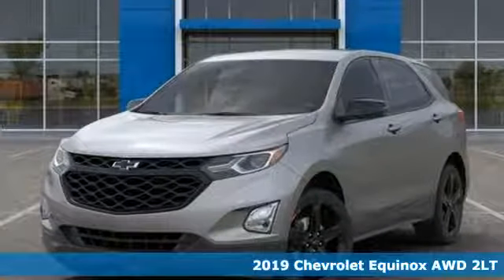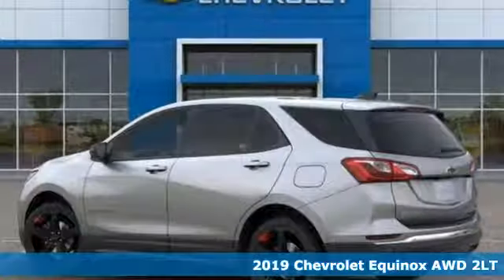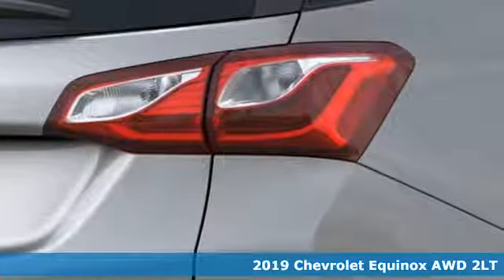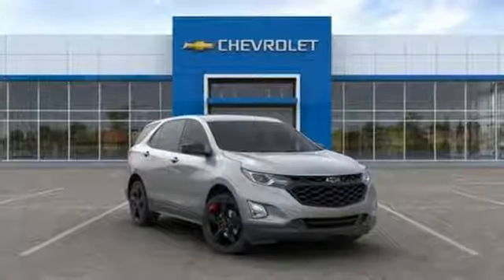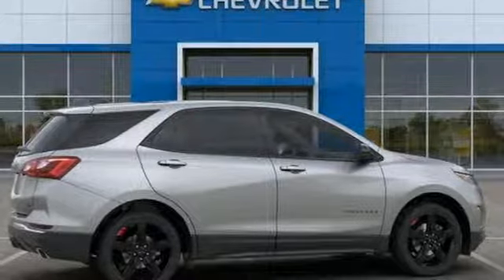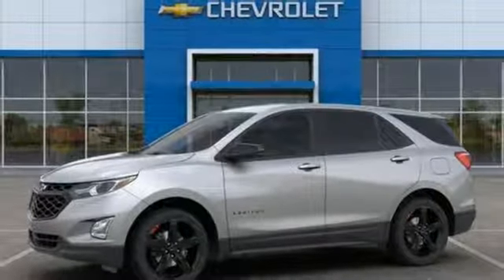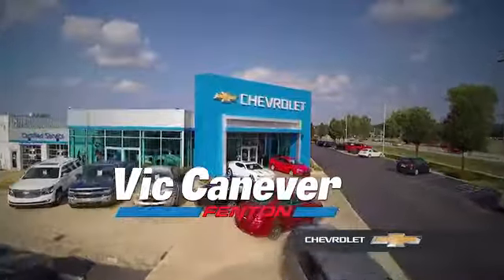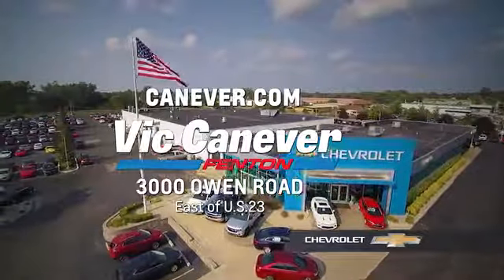New 2019 Chevrolet Equinox Fenton MI Grand Blanc, MI #1232924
Year: 2019
Make: Chevrolet
Model: Equinox
Trim: LT
Engine: 2.0L Turbocharged
Transmission: 9-Speed Automatic
Color: Silver
Interior: Jet Black
Stock #: 1232924
VIN: 2GNAXVEX7K6232924
DOUBLE YOUR TRADE UP TO $5000!!br$6,888 off MSRP!brbrVic Canever Chevrolet- Best Payment Period. The Car Dealership That Is Committed To A Low Pressure, Honest Approach To Doing Business. Serving YOUR Community Since 1969. Come Be A Part Of The Canever Family! Price includes GM Employee Discount less rebates and customer cash down or trade equity listed. Double your trade offer not valid with demo units. See dealer for details.brbrSilver Ice Metallic 2019 Chevrolet Equinox LT 2LT AWD 9-Speed Automatic 2.0L Turbochargedbrbr22/28 City/Highway MPG Price includes: $500 - General Motors Consumer Cash Program. Exp. 02/28/2019, $1,000 - Chevrolet Bonus Cash Program. Exp. 02/28/2019, $1,000 - GM Down Payment Assistance Program. Exp. 02/28/2019, $1,500 - GM Lease Loyalty Towards Purchase Private Offer. Exp. 02/28/2019

Address:
3000 Owen Road